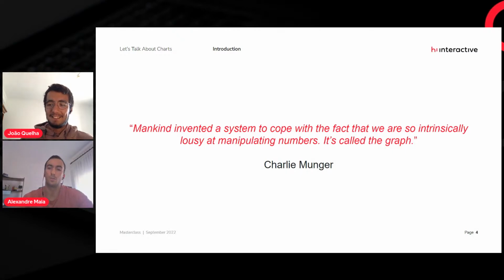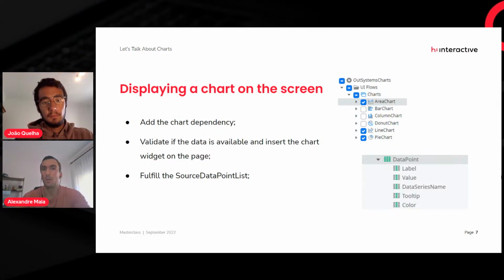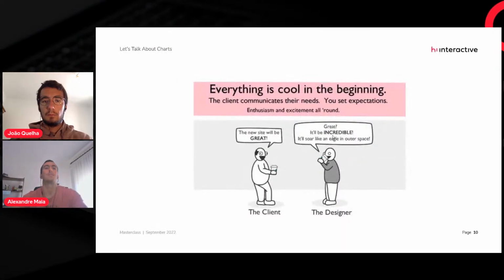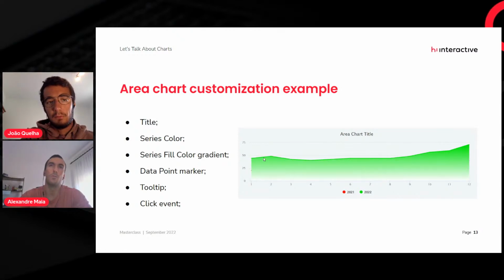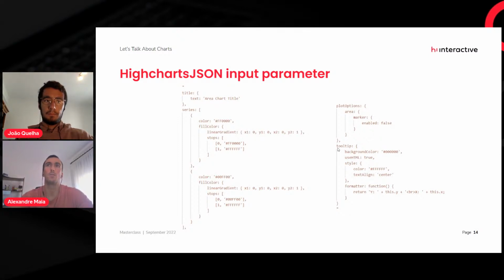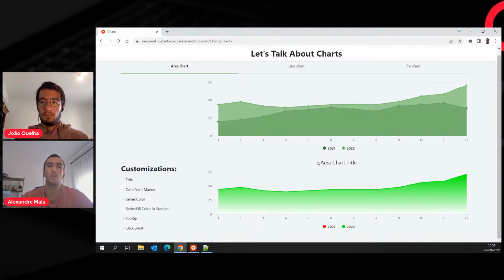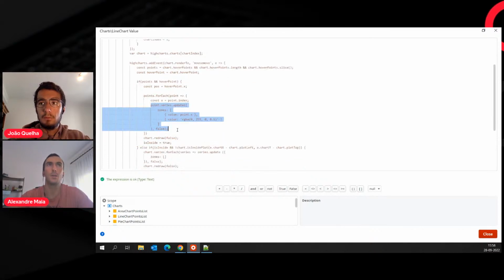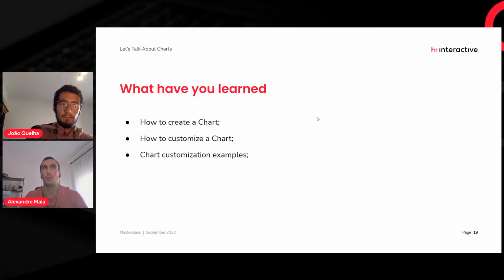Let’s Talk About Charts - Hi Masterclass #15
Charts are a graphical representation of data visualization. That data can be represented in several different ways. And on this Hi Masterclass, you will learn all about it!